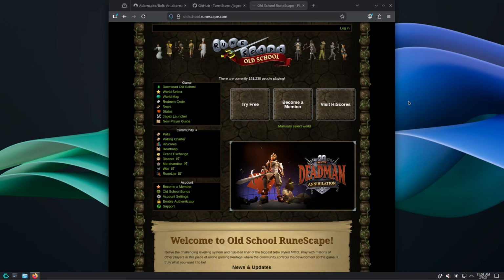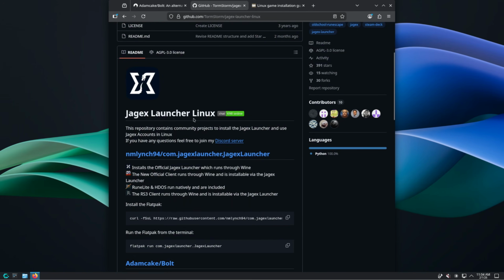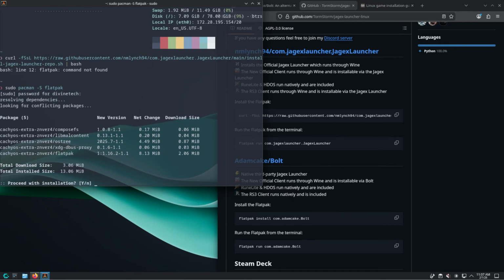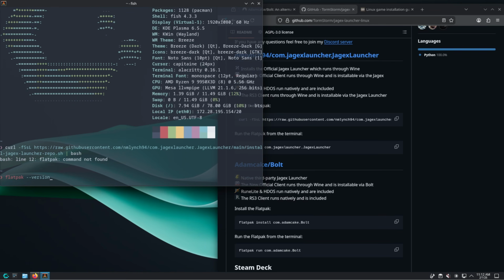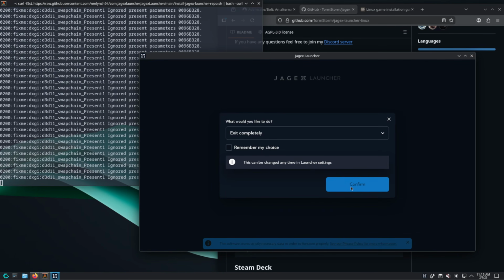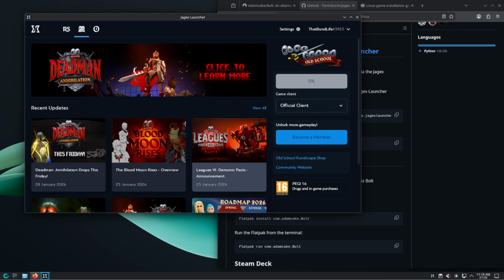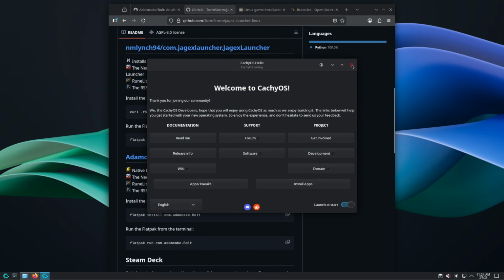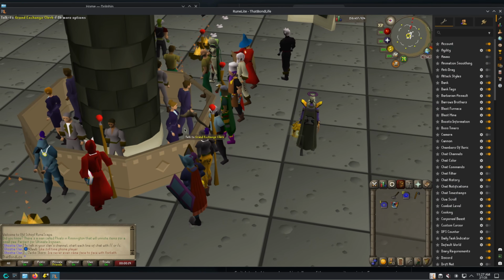Easy OSRS Linux Install Guide - Bolt Launcher & Flatpak Setup for Any Distro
In this tutorial, I'll walk you through how to install and play both Old School RuneScape (OSRS) and RuneScape 3 (RS3) on Linux. While I'm demonstrating this on Arch Linux, the method uses Flatpaks which means you can follow along on pretty much any Linux distribution - Ubuntu, Fedora, Debian, Manjaro, you name it.

Since Jagex doesn't officially support Linux for their launcher, we'll be using community-made solutions that work perfectly. I'll show you how to set up the Bolt Launcher and other methods to get you playing RuneScape on Linux with your Jagex account.

The best part about using Flatpak is that once you know the process, it works the same way across different Linux distributions. No more hunting for distro-specific packages or dealing with dependency headaches.

Got questions? Leave them in the comments and I'll do my best to help out.